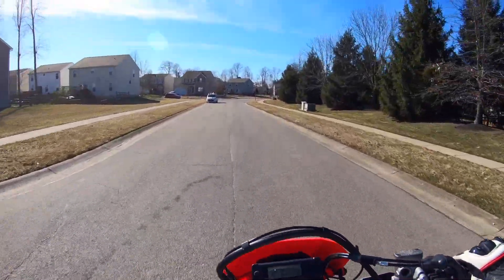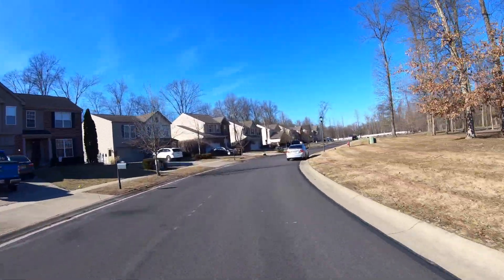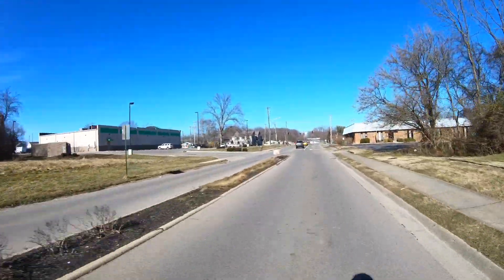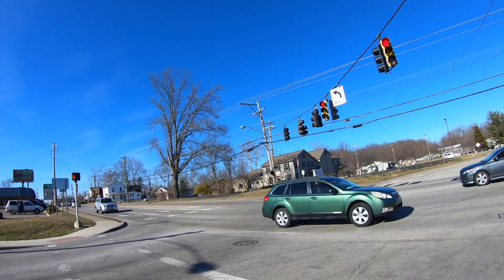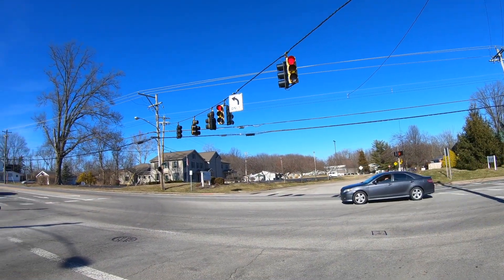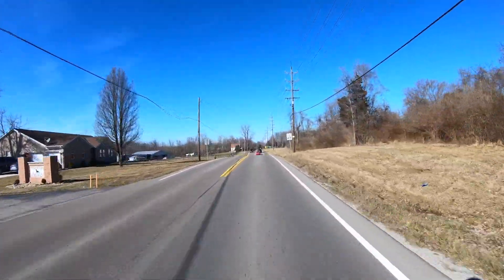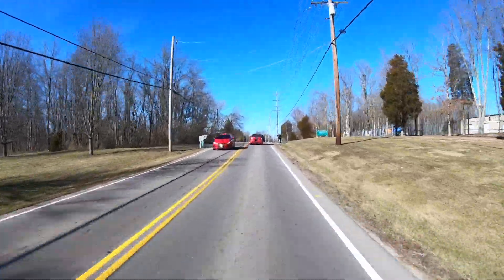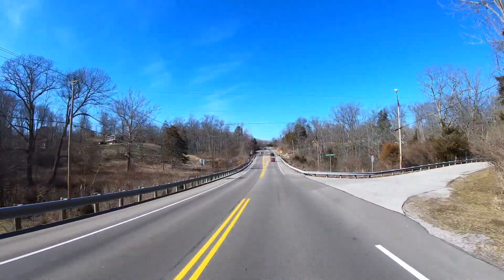Honda CRF450L Supermoto Ride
First test of my motovlog setup on the Honda Crf450l Supermoto. Just testing the waters.